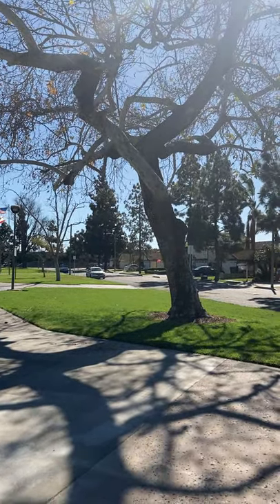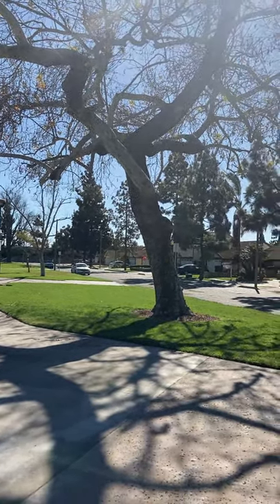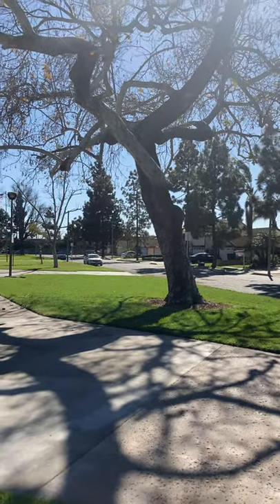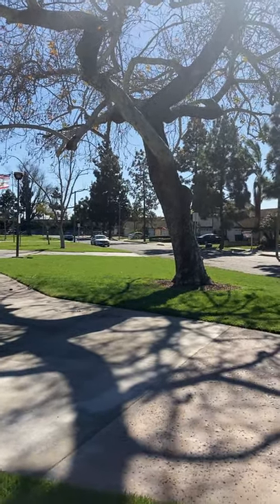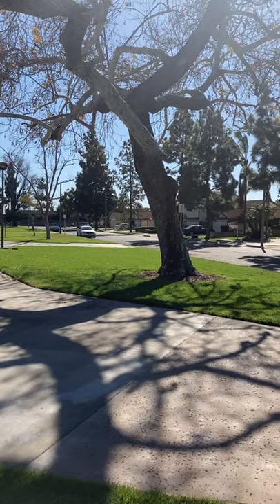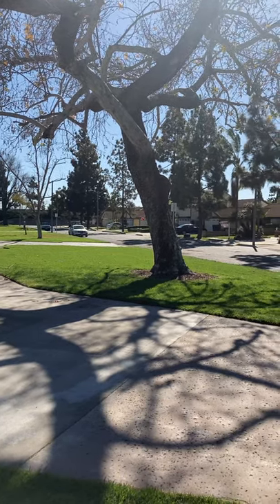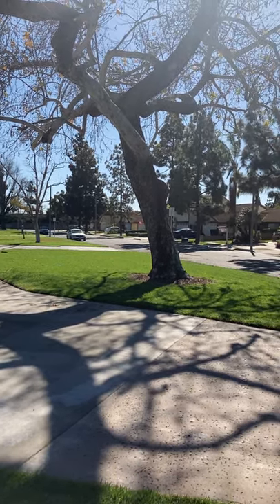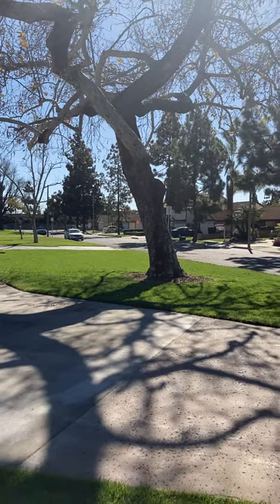Platanus Wrightii Arizona sycamore tree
Arizona sycamore tree is the Common names of trees and those are the Arizona sycamore seeds to picking up the seeds and to plant the Arizona sycamore seeds grow big Sycamore trees
1. Sycamore ball
2. Peeling off the seeds
3.plant the seeds
4 sprouted
5. plant the seedling
6. grow a sapling
7. plant the sapling
8. grow big Arizona sycamore tree

Dear Cooper